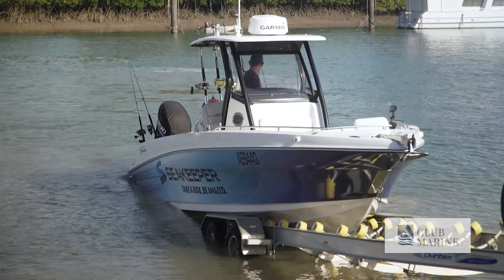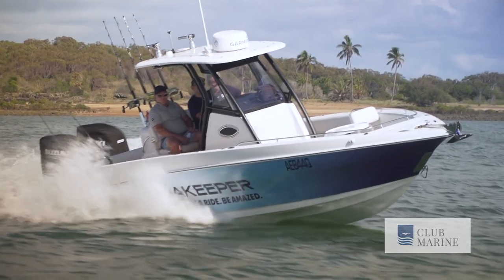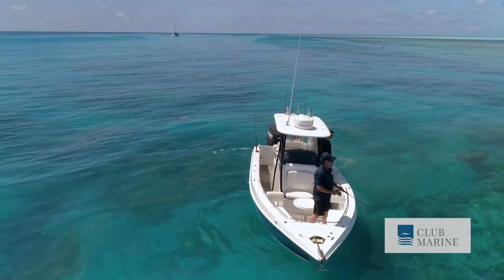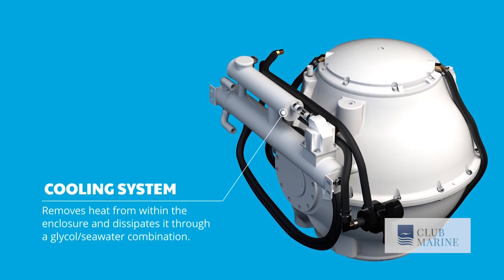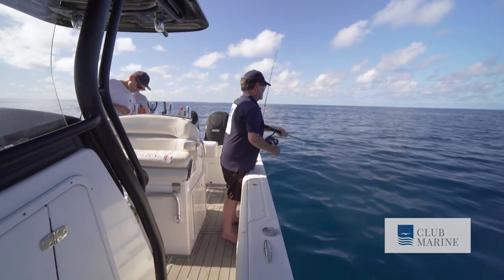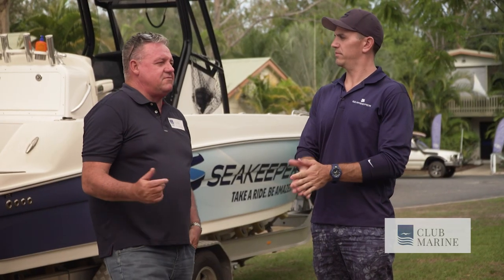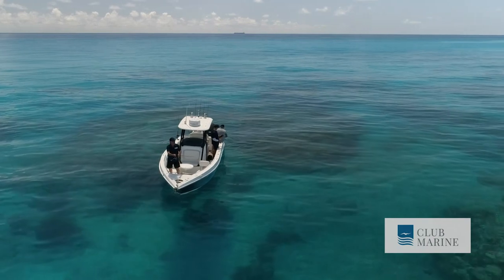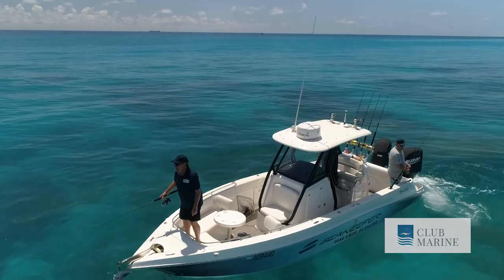Seakeeper 2 Gyro Stabiliser Gear Review | Club Marine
Dean Miller has found the perfect solution to sea sickness – the Seakeeper Gyro 2 stabiliser.  To test the Seakeeper the Club Marine crew head out from Gladstone on the central Queensland coast. Seakeeper has fitted a unit to a Haines Signature 788SF. Simon Bochenski from Seakeeper describes it as a flywheel weight spinning at 9000 RPM. The gyro “precesses” fore and aft putting torque through the hull of the boat, eliminating roll.  It operates at rest or underway, is powered by 12V and can operate for up to six hours.